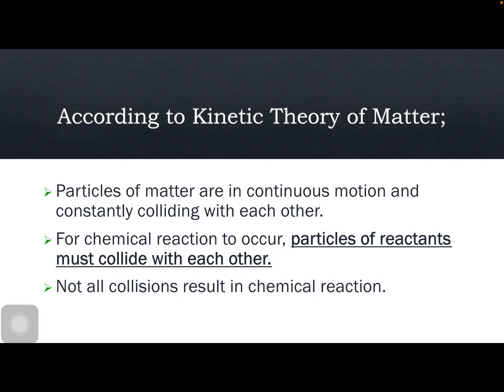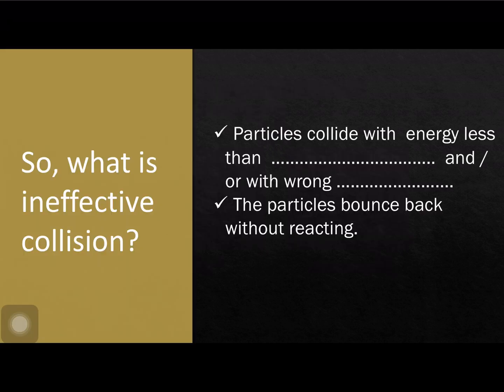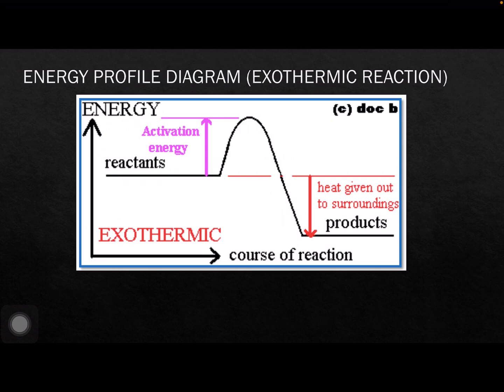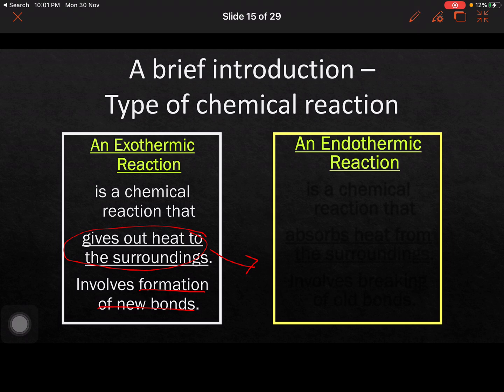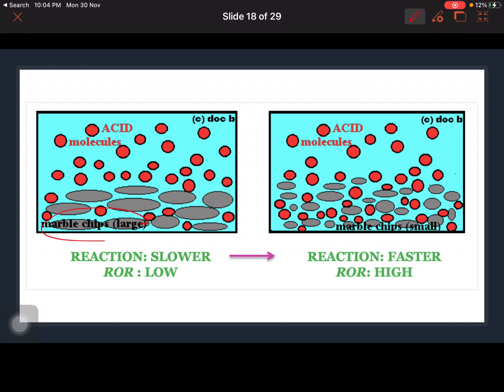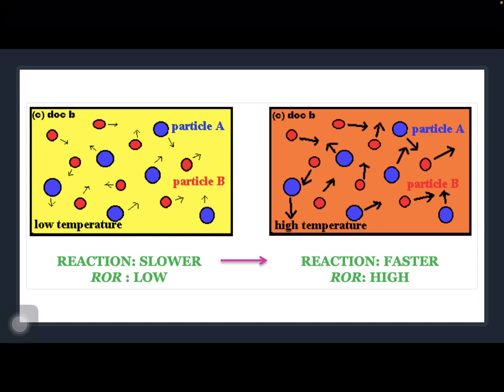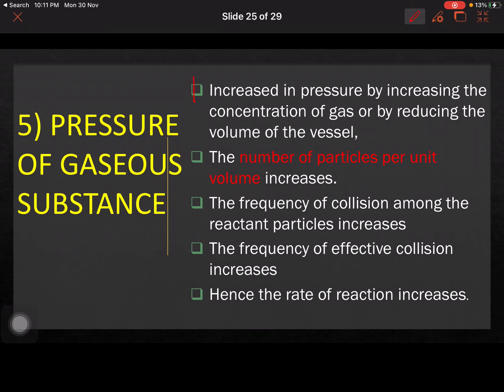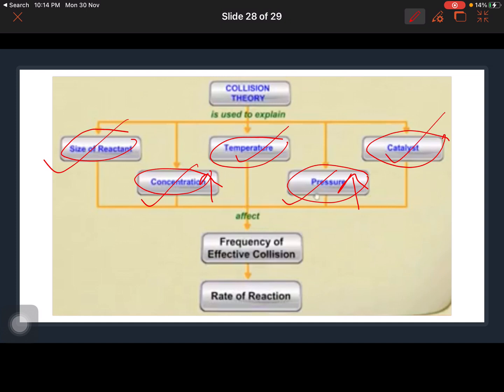Subtopic 7.4 - Collision Theory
Chemistry Form 4, Chapter 7 - Rate of Reaction